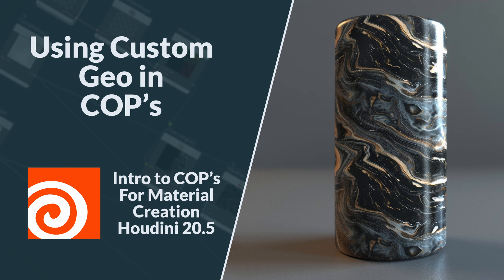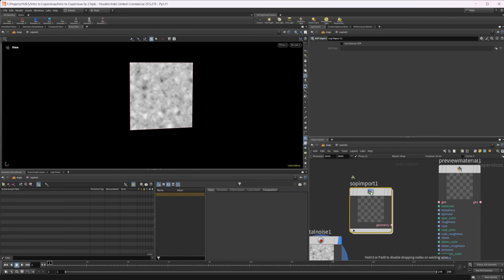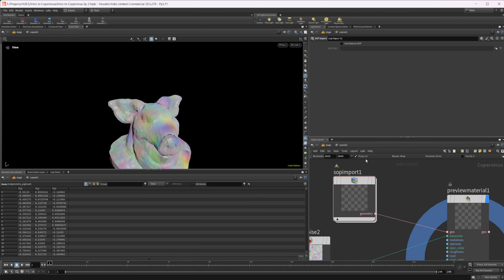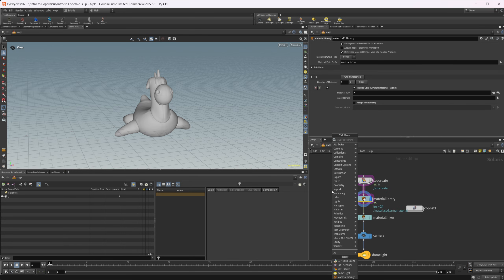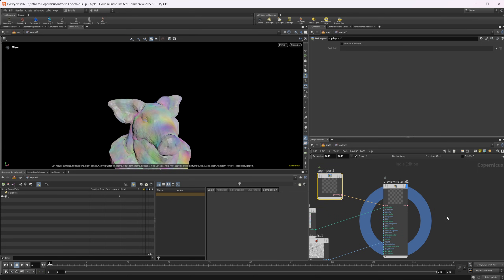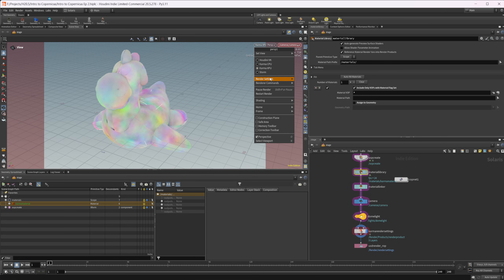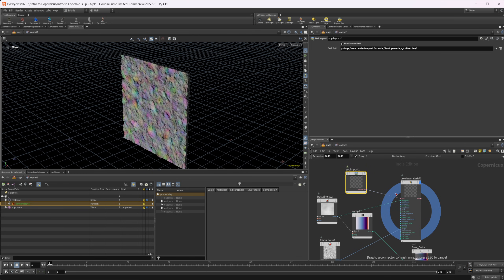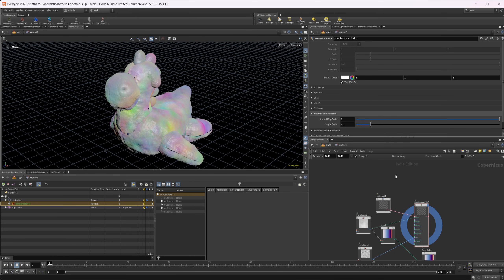Using Custom Geometry in COP's | Intro to COPs | Houdini 20.5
Learn how to use custom geometry in the new Copernicus COPs context in Houdini. Using custom geometry can help design specific materials for your assets. These custom assets also allow you to visualize your materials on a variety of models to better visualize the final product.